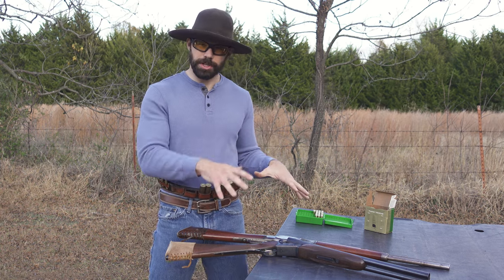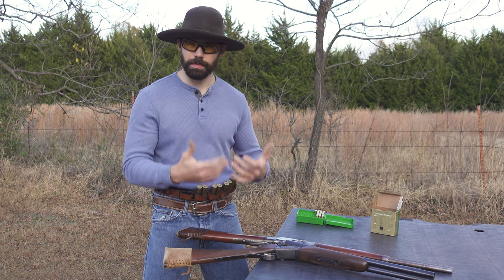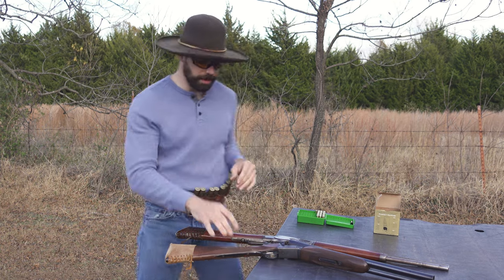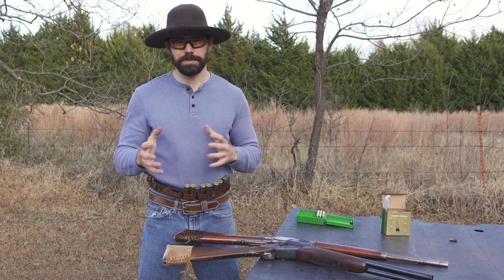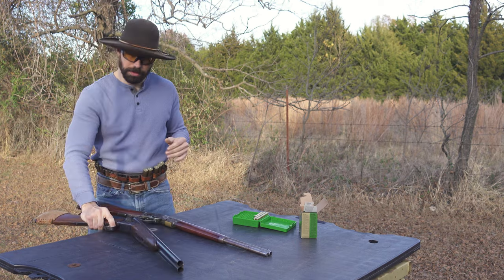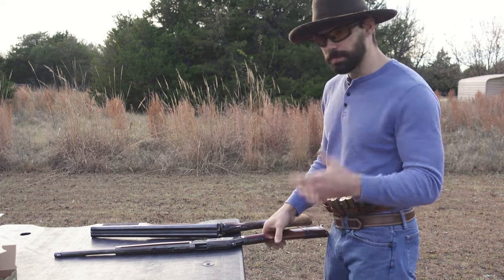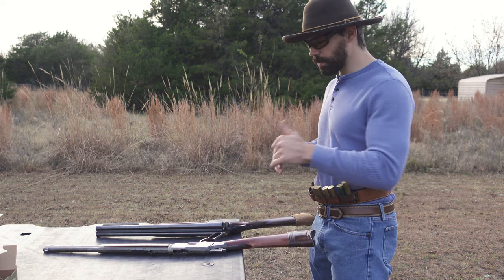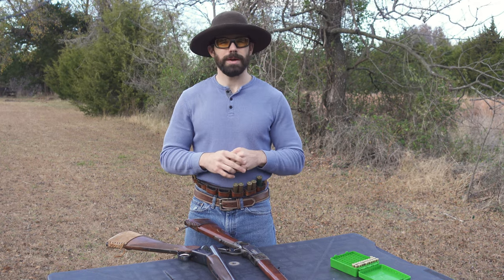RIFLE to SHOTGUN - cowboy action transitions!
Trying to get a few more outdoor videos in before the cold sets in!  Unfortunately we can get pretty windy this time of year.  Today we're covering some rifle to shotgun transitions.  We're using a SxS but same principles apply to how you load your 97' or 87'.

Where to find a COWBOY ACTION match near you!